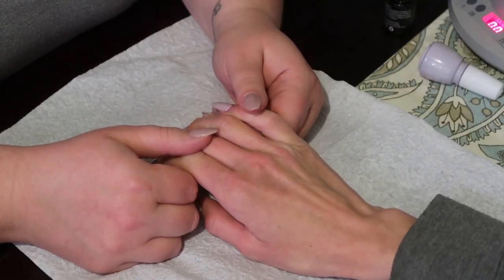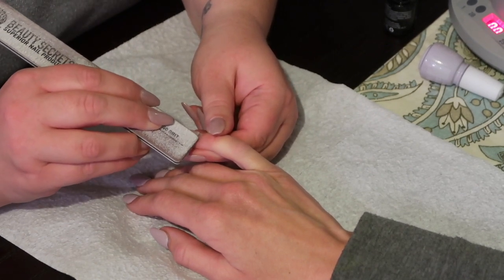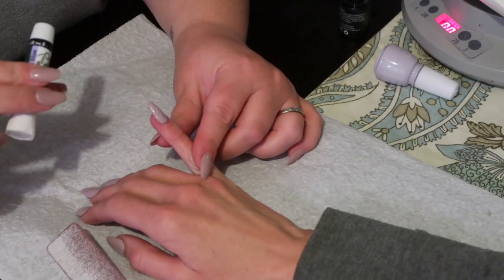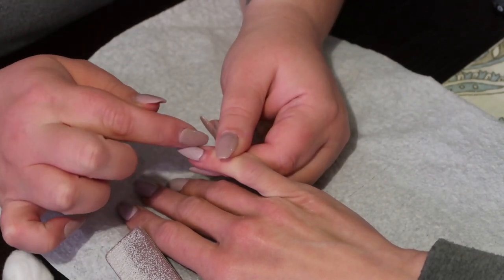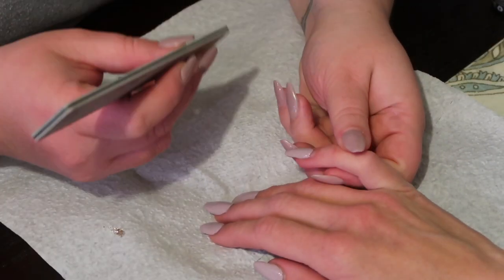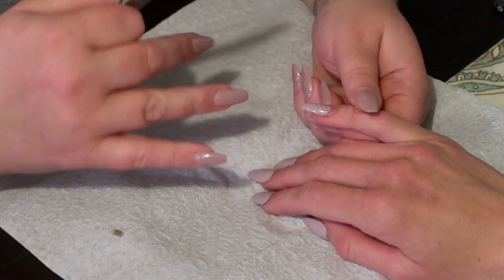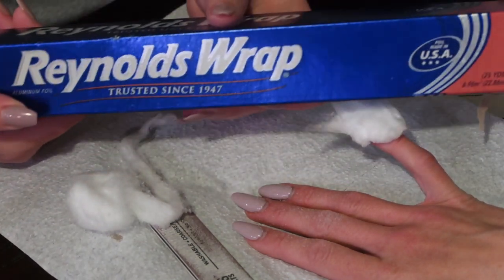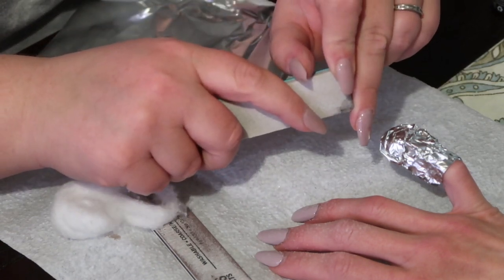How To: Soaking Off Acrylic | Tips To Maintain Nails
Hey, y'all! Hope you are all staying sane during these crazy times. I am fortunate that my sister does nails and lashes, so I was able to get a little at home spa day. For those of you who are missing your appointments to get your nails done, Karaline gave you a complete how to on soaking off (if they are really grown out and lifting) or a hack on making them look better if they are just grown out. Hopefully you find this helpful and we can all be together soon! xoxo

Or find: Karaline Shores on Facebook and she will be happy to help!